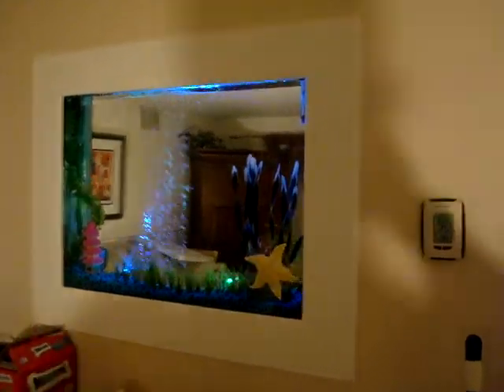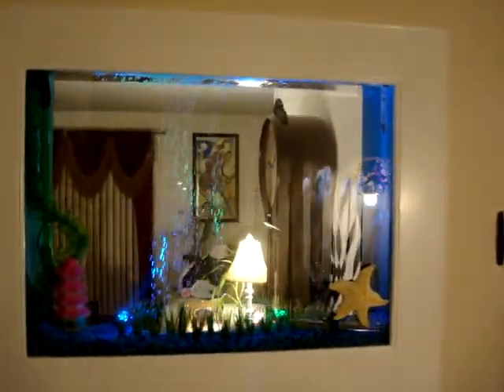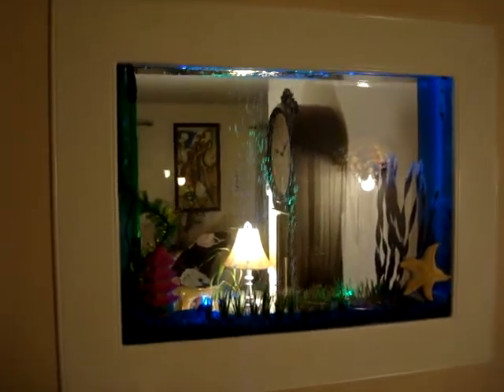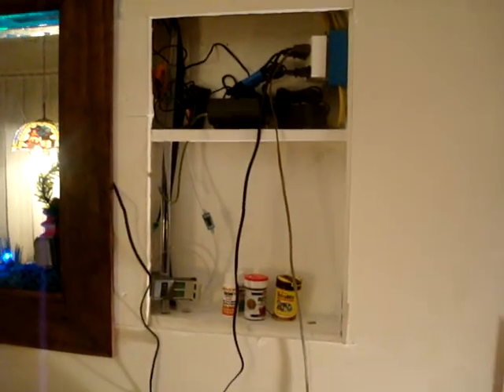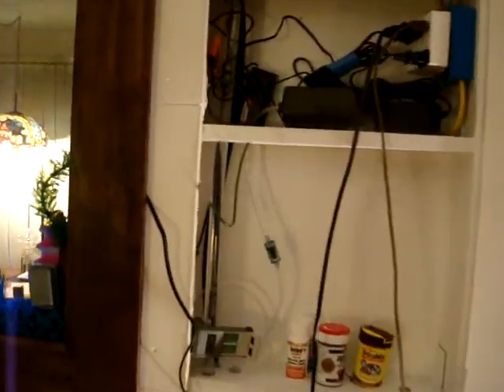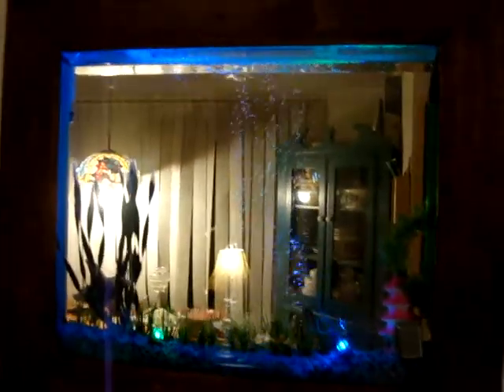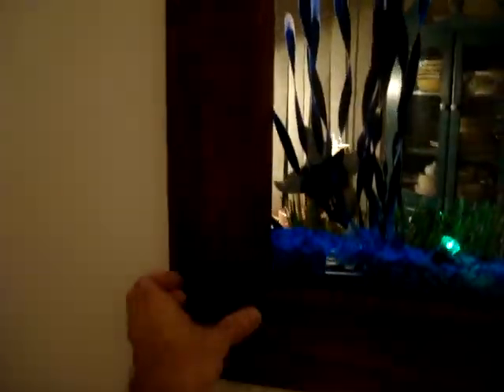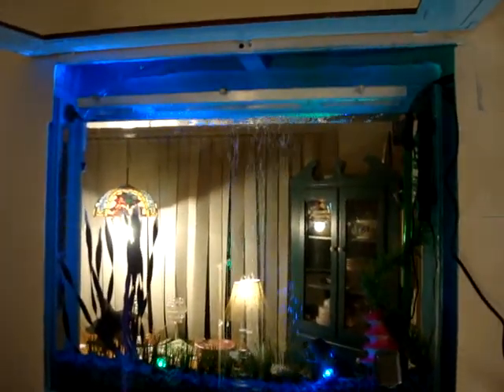Aquarium in the wall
Building an Aquarium in the wall.